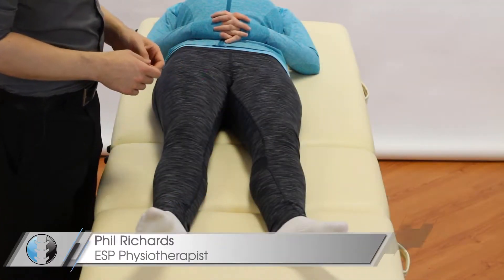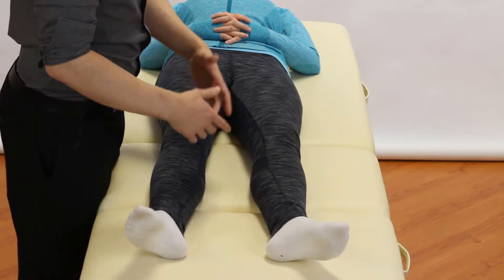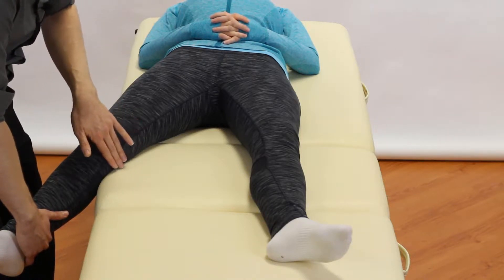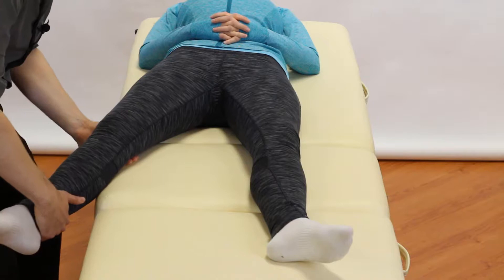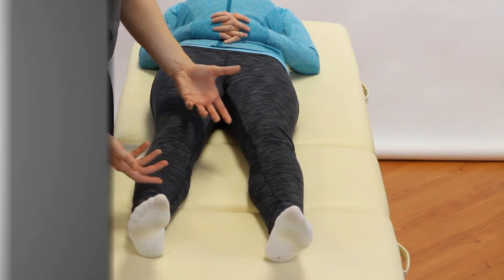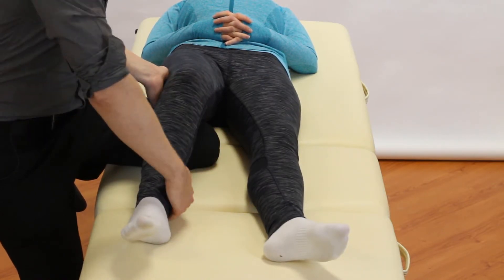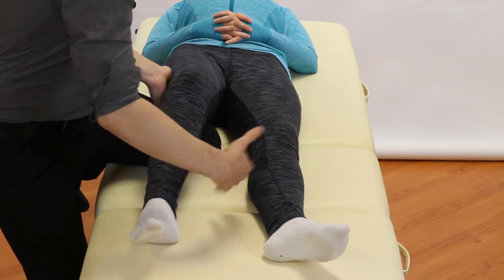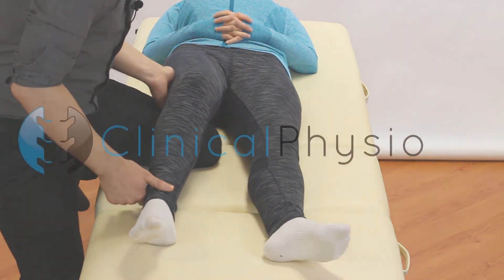MCL Valgus Stress Test for Knee | Clinical Physio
This very important test for the knee joint tests the integrity of the Medial Collateral Ligament (MCL). Always worth doing when your patient has suffered a trauma, particularly a lateral blow to the knee.